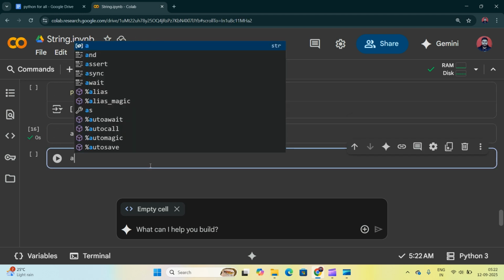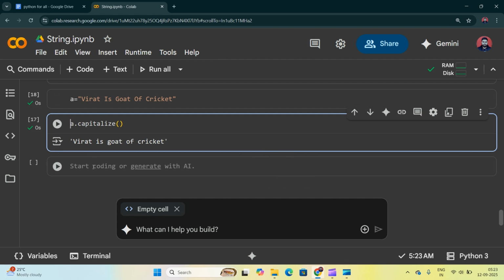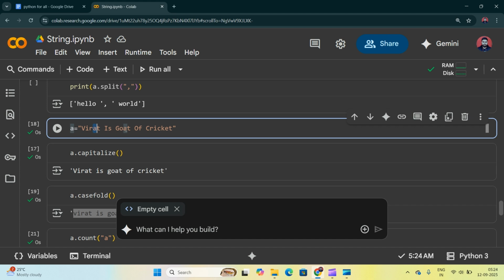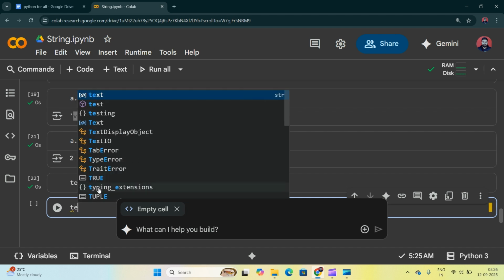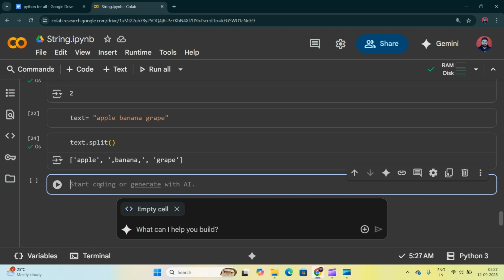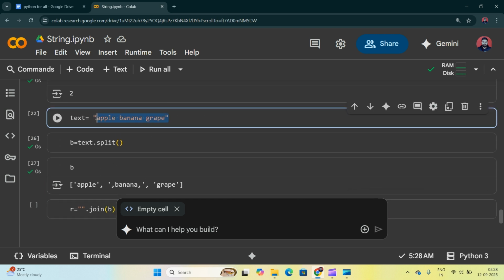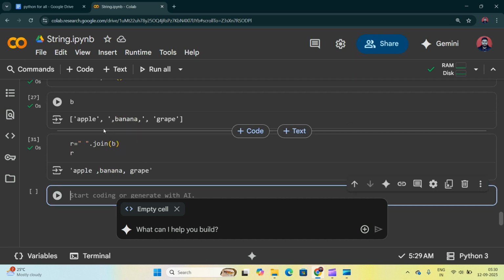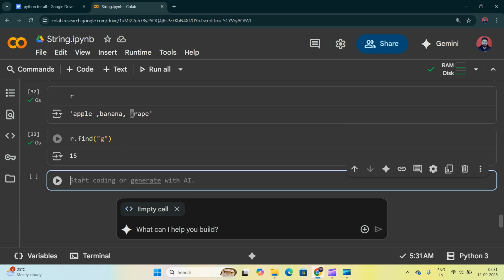Python Strings Part 2 Advanced String Methods & Tricks Explained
Welcome to Python Strings Part 2! 🚀
In this video, we go beyond the basics and explore advanced string methods in Python such as:

find()

replace()

split() and join()

By the end of this video, you’ll master essential string operations that every Python programmer must know. Perfect for beginners and intermediates preparing for coding interviews or projects.

📌 Don’t forget to check Part 1 if you haven’t already!